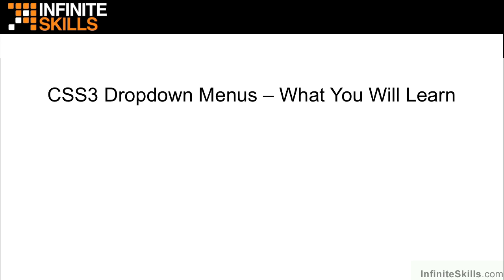CSS3 Dropdown Menus Tutorial | What You Will Learn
Want all of our free CSS3 training videos? Visit our Learning Library, which features all of our training courses and tutorials

More details on this CSS3 Dropdown Menus training can be seen This clip is one example from the complete course. For more free CSS3 tutorials please visit our main website. YouTube